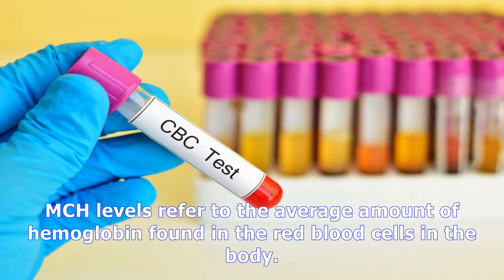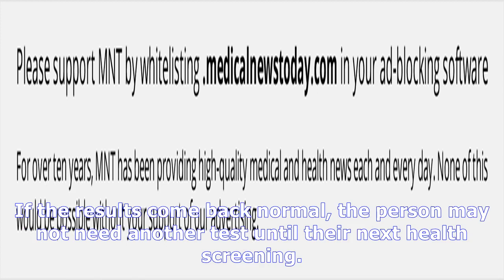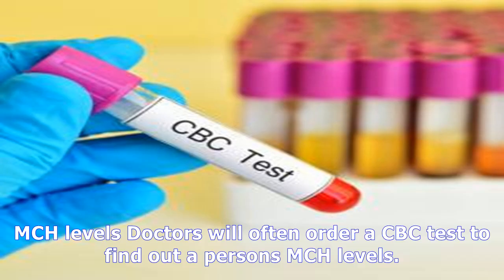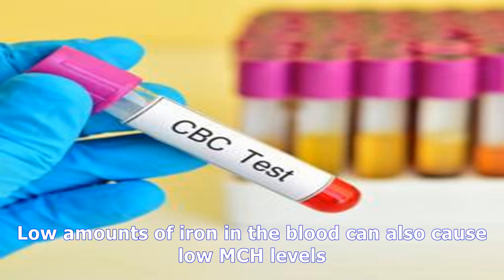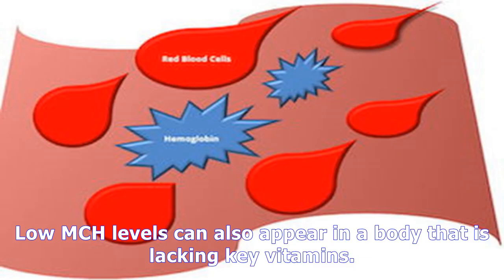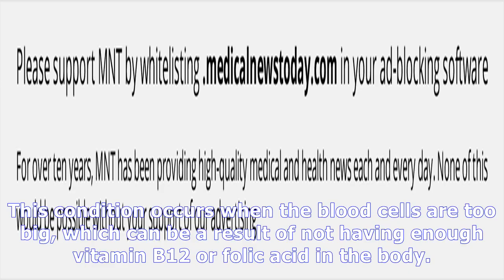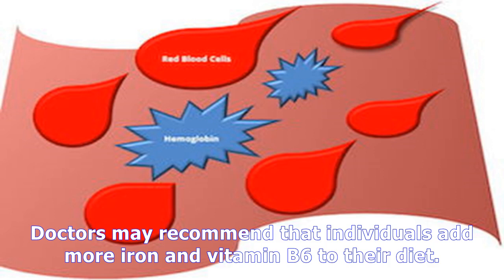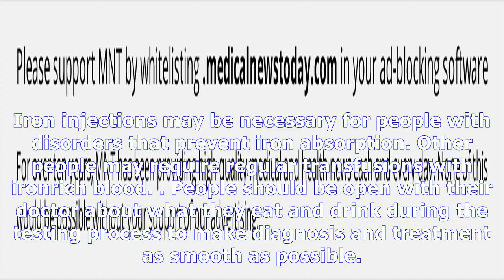Mch levels in blood tests: what do they mean?